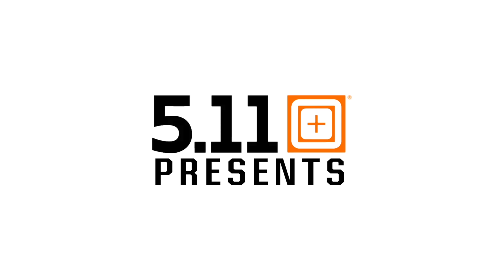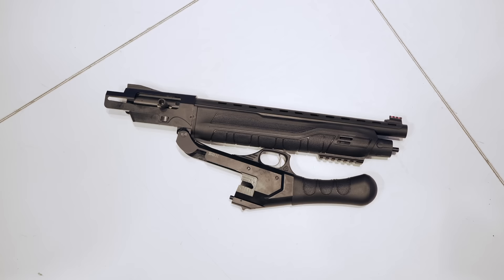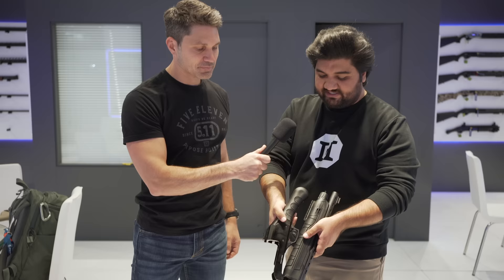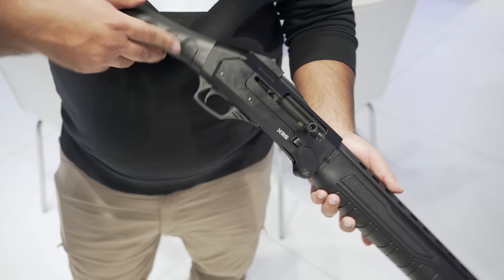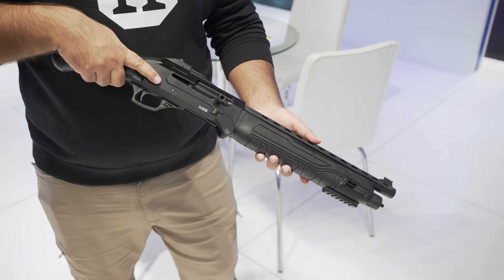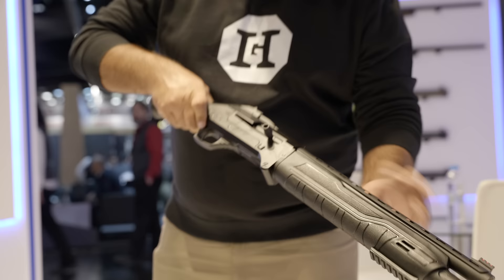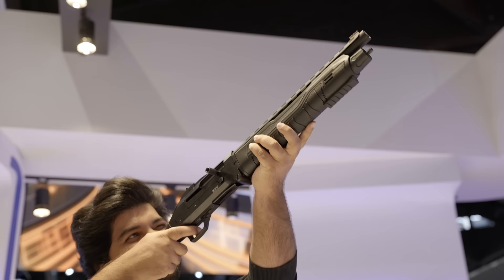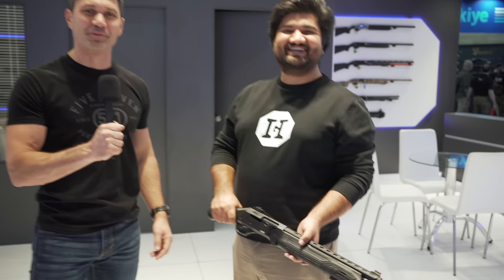$160 Folding Semi-Auto 12 Gauge Sawed Off Shotgun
Let's head this off at the pass: There are not a lot of details about this short barrel shotgun, it may not make it to the United States, and even if it does, who knows how good it will be or if the price will be anywhere close to the $160-$180 it's available for in other markets. However, there is absolutely no denying that this concept is amazing, and after all,  @JamesReeves goes to these shows, not to judge, but to bring you content on intriguing designs, no matter how far-fetched they may be. TFBTV visits the Hunt Group booth to see this XRS semi-automatic 12 gauge shotgun, have some fun, and maybe dare some importers to bring this into the country. What a design!